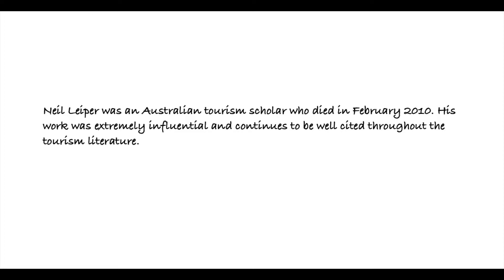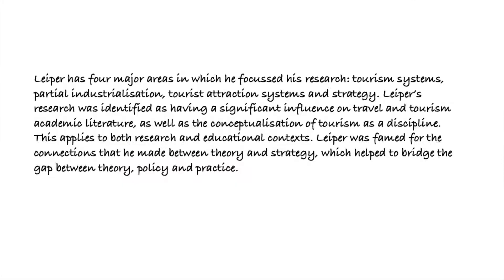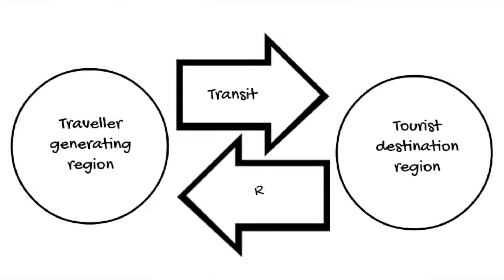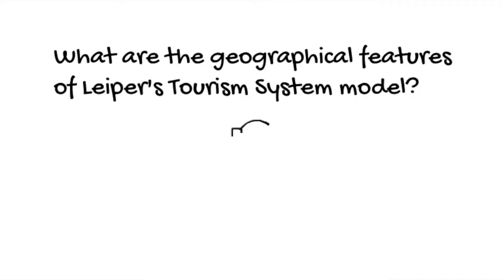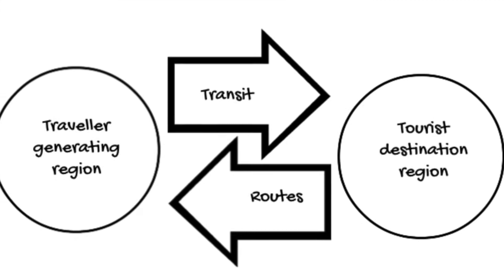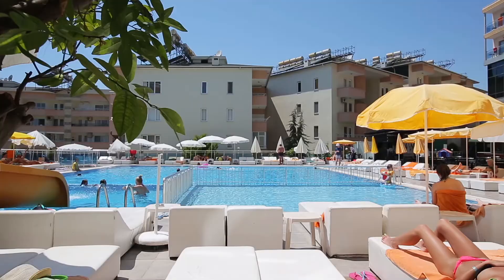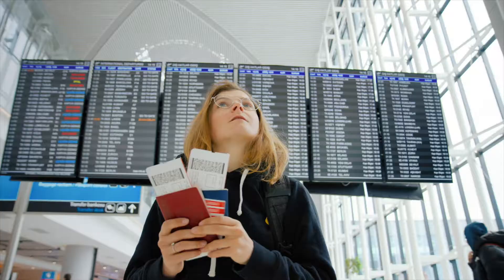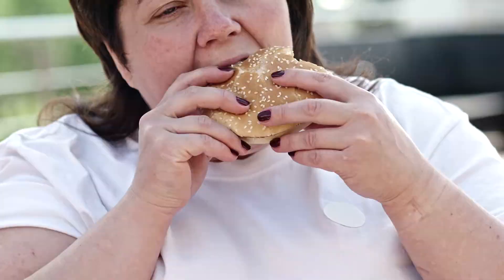Leiper's Tourism System Made SIMPLE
Leiper's tourism system is one of the most well cited tourism theories. By defining tourism not as a single entity, but instead as a system, Leiper's tourism system model has helped travel and tourism students and tourism industry stakeholders around the world to better understand the tourism industry, in turn facilitating better planning. If you are a travel and tourism student or someone who is working in the tourism industry, watch this video until the end to understand more about Leiper's tourism system!

Time stamps-

00:00 Leiper's tourism system
00:21 Who was Neil Leiper?
01:11 Why was Leiper's tourism system developed?
02:26 How does Leiper's tourism system work?
03:33 What are the elements of Leiper's tourism system model?

ARE YOU A TRAVEL AND TOURISM TEACHER?